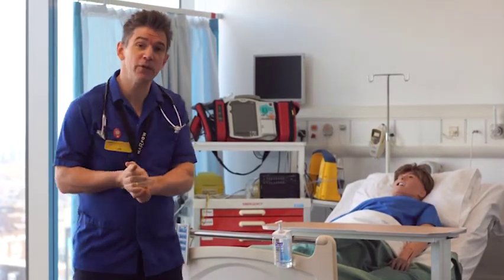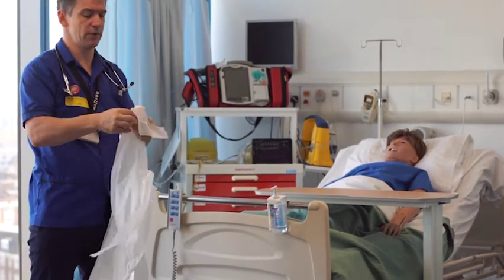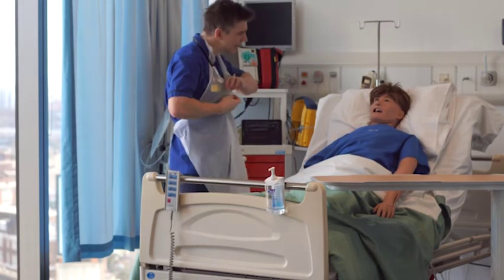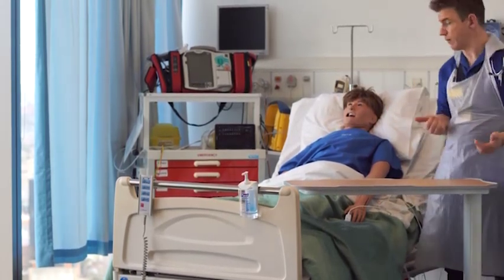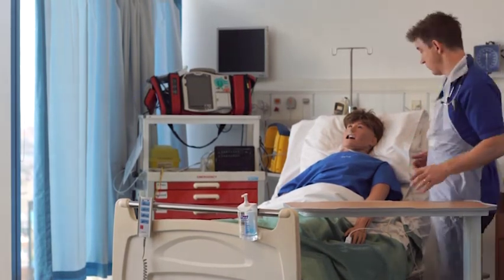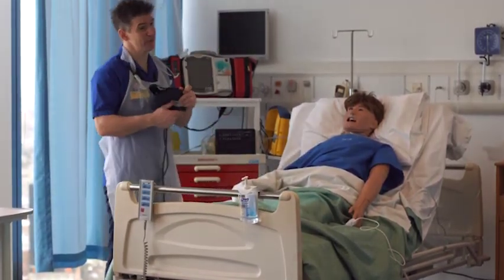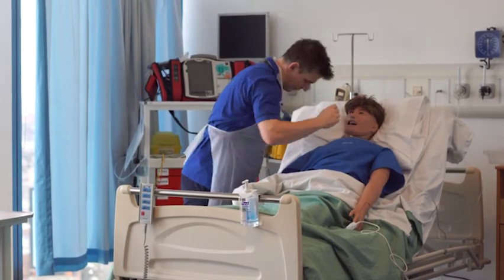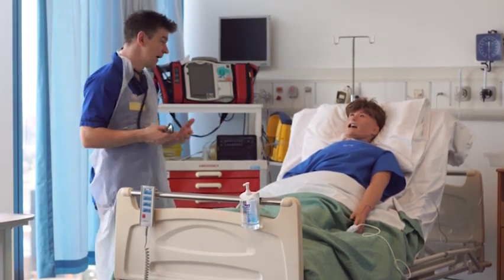How our simulation centre helps train our student nurses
The medical simulation centre at the University of West London helps our student nurses to practise their skills. Find out more about our College
of Nursing, Midwifery